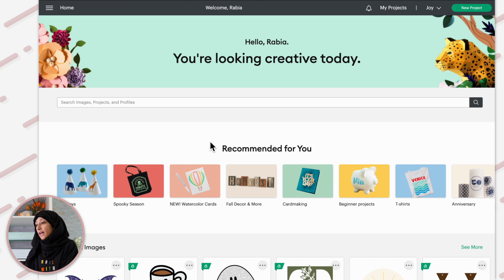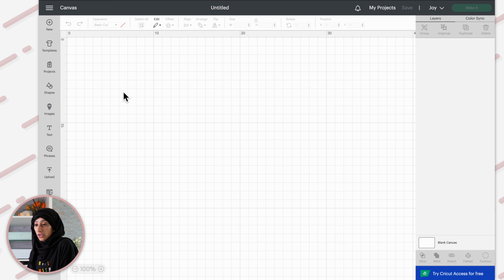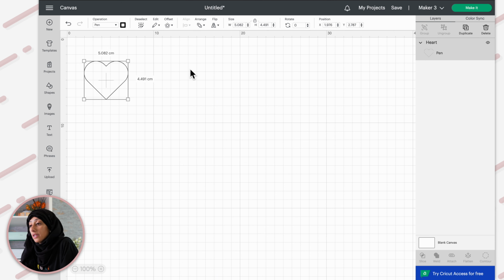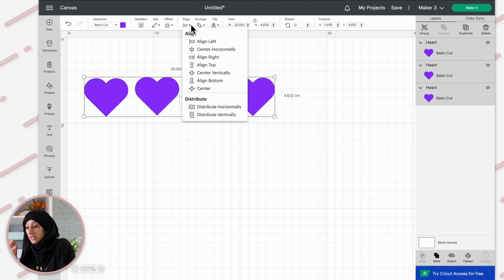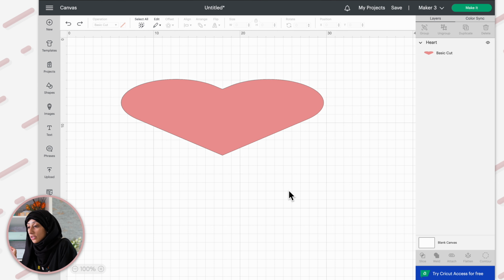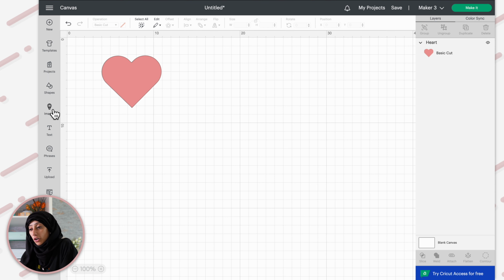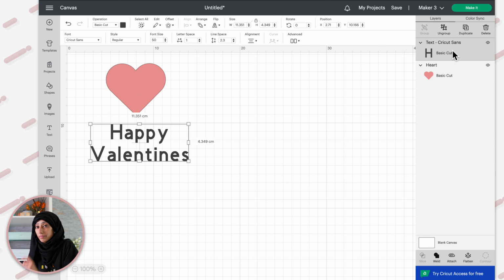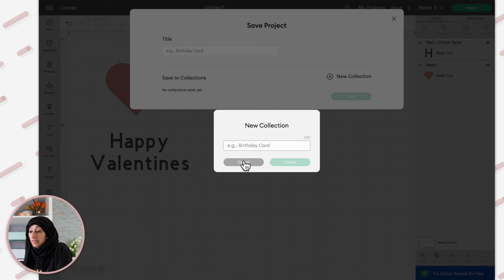Cricut Design Space: LEVEL 1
Follow along with my beginner tutorial for Design Space and you’ll stop getting that terrified feeling every time it forces an update and changes everything! This will help you get the confidence to find your way around the software no matter how many times the app changes how it looks or adds new features!

Timestamps
00:00 – Introduction
00:31 – Home page explained
01:58 – Welcome to the canvas
02:53 – Left hand menu: adding shapes
03:08 – Cricut Access explained
04:28 – Adding a shape to canvas: tour of the top menu
04:42 – Tour of the top menu: changing the operation
05:27 – Tour of the top menu: changing the colour
05:49 – Tour of the top menu: select / edit / offset
05:49 – Tour of the top menu: Align
07:30 – Tour of the top menu: Arrange
08:20 – Tour of the top menu: Flip
08:30 – How to manipulate your shape: resize, aspect ratio, rotate
10:22 – How to add images to your canvas
11:50 – How to add text to your canvas
12:09 – Text menu explained
13:34 – Layers panel explained
15:51 – How to change the look of your canvas
16:03 – How to save your projects
17:05 – Thank you!

Aff-linked Products mentioned below.

* Discount applies on orders of £50+, excluding machines, Cricut Access and Digital Images. Thank you for supporting my channel!

Amazon
1) Cricut Explore 3
2) Cricut Maker 3
3) Cricut Maker
4) Cricut Explore Air 2
5) Cricut Fine Point Blade
6) Cricut Scoring wheel - Single and Double combo pack
7) Cricut Pastel Glitter Cardstock
8) Cricut Cardstock Sample inc. white

My gear
1) 1st 4K camera
2) 2nd 4K camera
3) Lens
4) Lighting
5) Tripod
6) Microphone
7) Microphone Camera Hot Shoe adapter

Timestamps
00:00 – Introduction
00:31 – Home page explained
01:58 – Welcome to the canvas
02:53 – Left hand menu: adding shapes
03:08 – Cricut Access explained
04:28 – Adding a shape to canvas: tour of the top menu
04:42 – Tour of the top menu: changing the operation
05:27 – Tour of the top menu: changing the colour
05:49 – Tour of the top menu: select / edit / offset
05:49 – Tour of the top menu: Align
07:30 – Tour of the top menu: Arrange
08:20 – Tour of the top menu: Flip
08:30 – How to manipulate your shape: resize, aspect ratio, rotate
10:22 – How to add images to your canvas
11:50 – How to add text to your canvas
12:09 – Text menu explained
13:34 – Layers panel explained
15:51 – How to change the look of your canvas
16:03 – How to save your projects
17:05 – Thank you!

Amazon
1) Cricut Explore 3
2) Cricut Maker 3
3) Cricut Maker
4) Cricut Explore Air 2
5) Cricut Fine Point Blade
6) Cricut Scoring wheel - Single and Double combo pack
7) Cricut Pastel Glitter Cardstock
8) Cricut Cardstock Sample inc. white

My gear
1) 1st 4K camera
2) 2nd 4K camera
3) Lens
4) Lighting
5) Tripod
6) Microphone
7) Microphone Camera Hot Shoe adapter